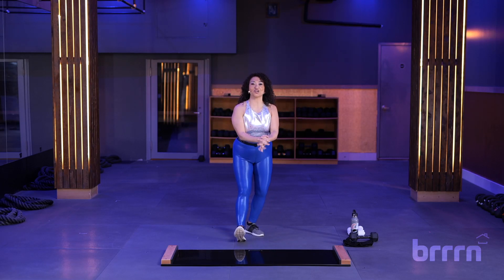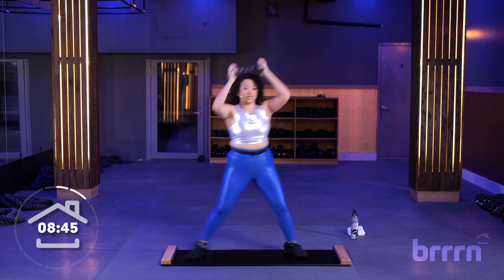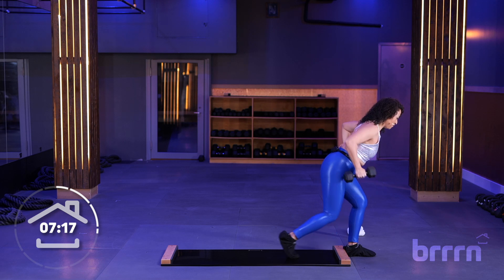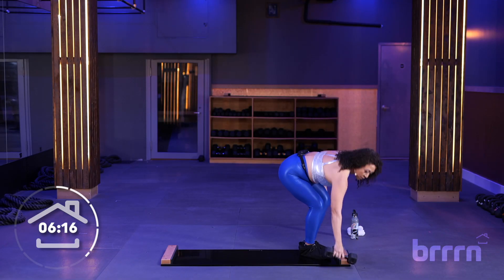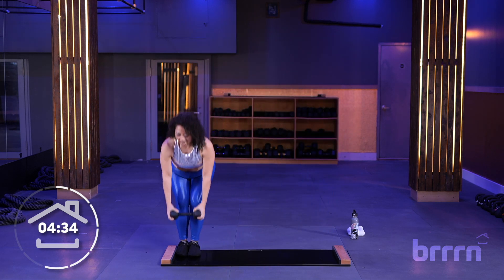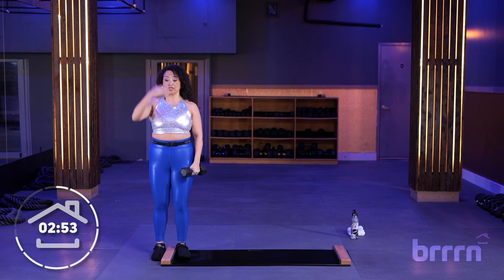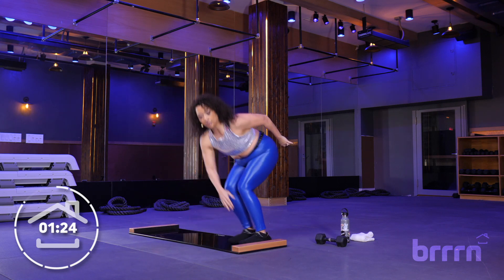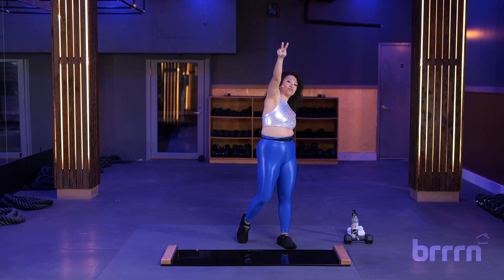10 Minute Cardio Sculpt Slide Board Workout (Light Dumbbells Needed!)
10 minutes, a slide board, and a pair of dumbbells is all you need to get a great workout with Brrrn Instructor, Gail Barranda Rivas.

👍 LIKE if you want more Cardio Sculpt videos.